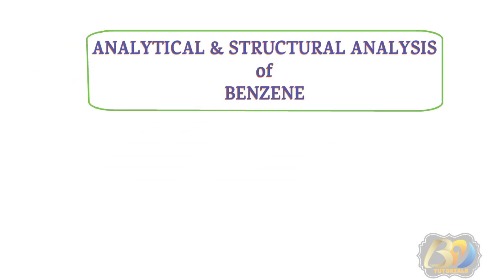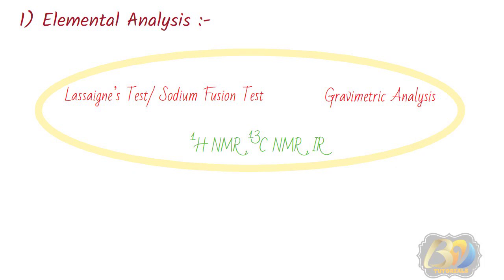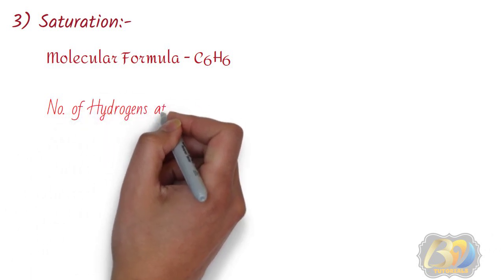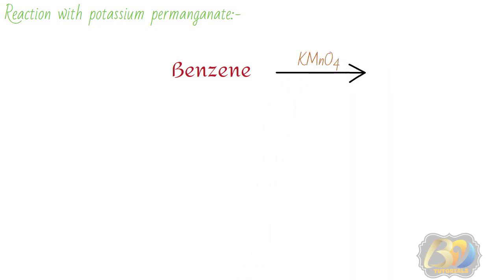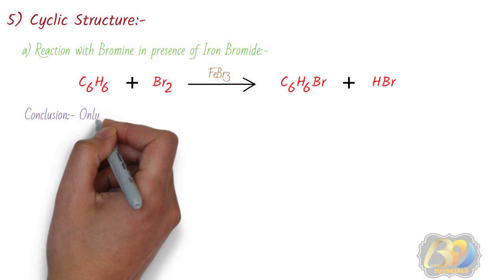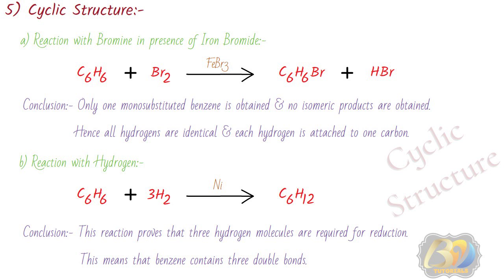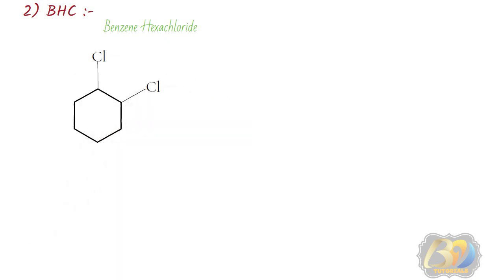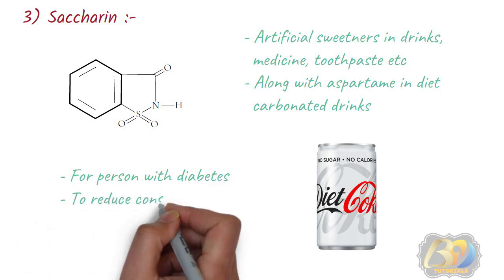Analytical, Synthetic and other Evidences in the Derivation of Structure of Benzene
This video covers analytical & structural evidences in the derivation of structure of benzene. This video also covers structure & uses of some benzene containing compounds.